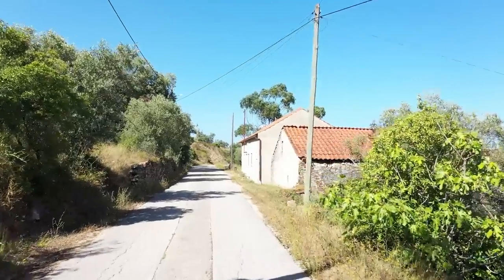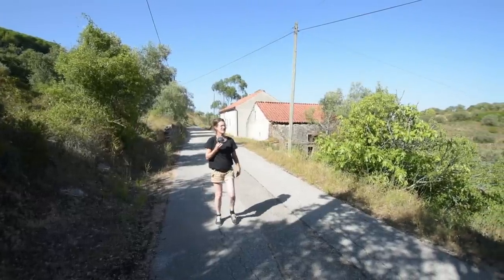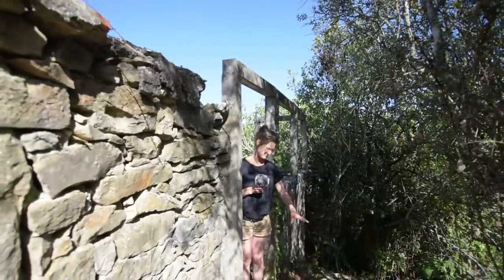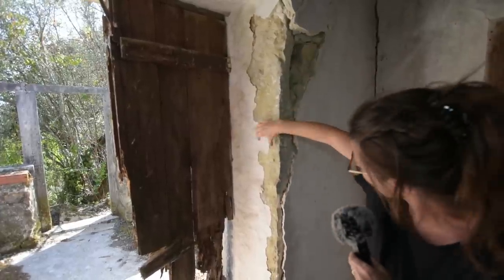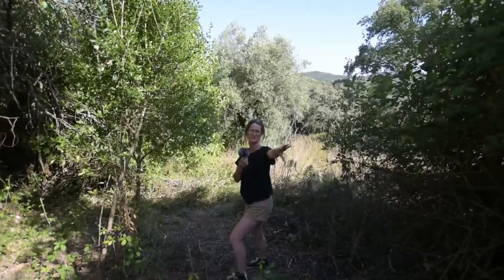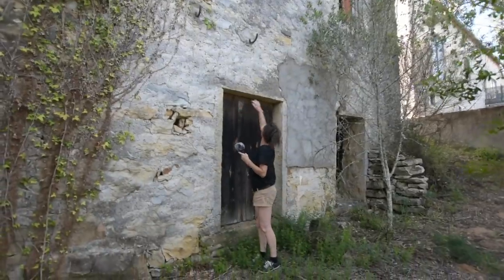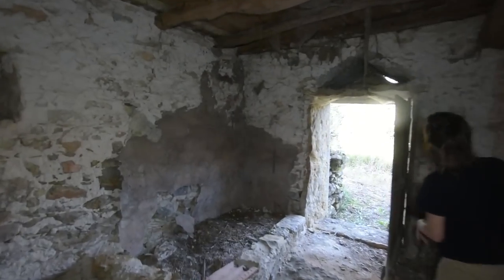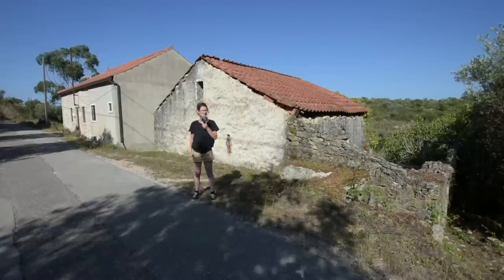Charming Stone Cottage for Sale in Central Portugal - Your Dream Home Awaits! €29,500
Discover the charm and potential of this ancient stone house for sale in Portugal's Central region. Located in a peaceful village near Alvaiázere, this property offers a unique opportunity to own a dream home in a beautiful and welcoming environment.

Are you searching for a house in Portugal that exudes charm and character? Look no further! We present to you a captivating property nestled in a tranquil village just 2km away from Alvaiázere, in the heart of Central Portugal. This house for sale is a hidden gem offering a plethora of benefits for a comfortable and fulfilling lifestyle.

Convenience is at your doorstep, as the small town of Alvaiázere is merely a stone's throw away. Here, you'll find all the essential amenities you need for your day-to-day life, including schools, a health center, pharmacies, supermarkets, and banks. Additionally, the property enjoys excellent road connections, providing quick access to various destinations throughout Portugal.

Stepping inside this ancient stone house, you'll be instantly transported to another era, captivated by its unique charm and timeless style. The property is divided into a basement and ground floor. The basement, facing east with direct access to the backyard, offers a vast space adorned with exposed stone and distinctive details. Imbued with immense potential, this area can be customized to suit your personal preferences. One suggestion is to transform it into a delightful kitchen/living room, allowing you to entertain guests in a captivating ambiance. The basement's ceiling boasts sturdy wooden beams, still in excellent condition, awaiting refinishing and varnishing. Most of the floor/ceiling boards also require minimal attention. You can even create an internal connection from the basement to the upper level effortlessly, as the floor/ceiling structure is made of wood.

The ground floor features a panoramic terrace at the entrance, providing exceptional sun exposure and breathtaking views of the picturesque surroundings. Through the large window, the living room welcomes natural light and scenic vistas of the hillside. The rear of the house accommodates two cozy bedrooms, while an adjacent area features a wooden staircase leading to the attic. This spacious attic presents an opportunity to be transformed into an additional bedroom or a cinema/living room, limited only by your imagination. The roof was renovated approximately 20 years ago and is in relatively good condition, with potential minimal replacements required for the supporting wooden beams.

This house possesses a unique charm and vast potential, inviting you to turn your dreams into a stunning reality. The property also includes a well-distributed land/garden area surrounding the house, enhancing the comfort and warmth of the environment. While not extensive, there are already some trees on the premises, including a magnificent fig tree and one or two olive trees. The backyard offers ample space for designing a beautiful garden to your liking.

Water and electricity connections are conveniently located next to the house, simplifying the renovation process and ensuring easy access to essential utilities.

Access to the property is excellent, and the village itself is tranquil with a sparse population. Immerse yourself in the serene ambiance and make this opportunity to own your dream home a reality.

Don't let this chance slip away! Discover the extraordinary charm and potential of this unique property in Central Portugal.